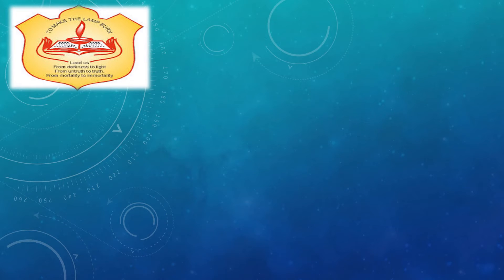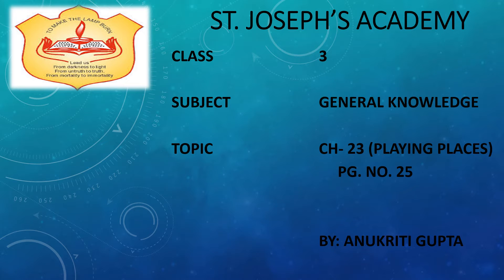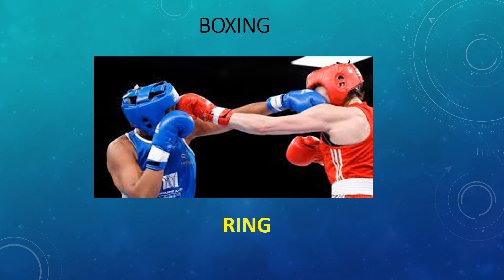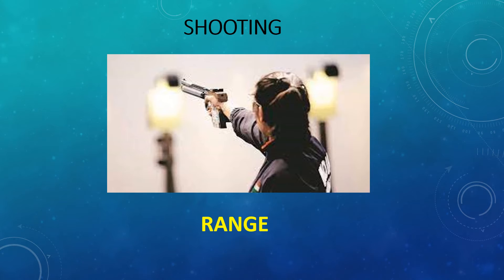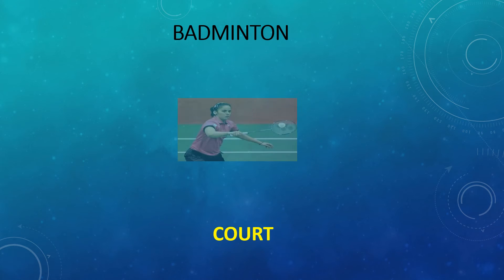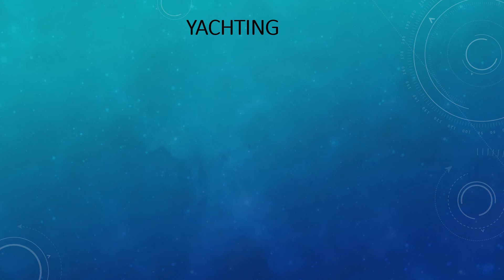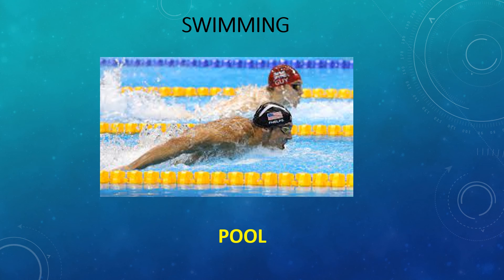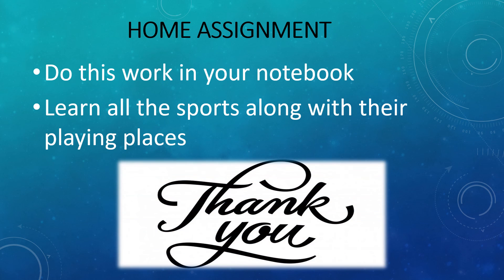Class 3, General Knowledge, Chapter 23 by Anukriti Gupta